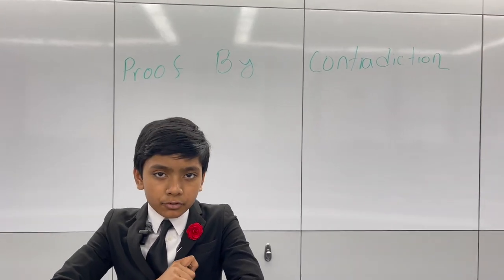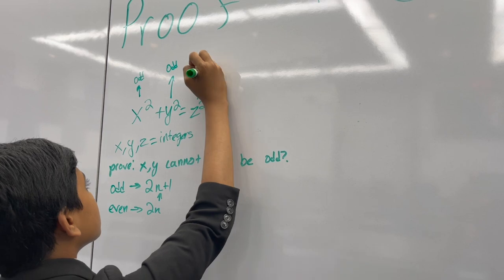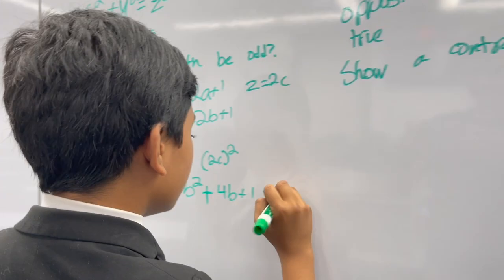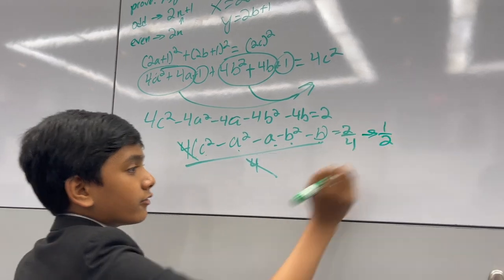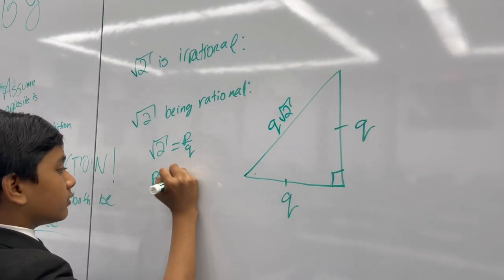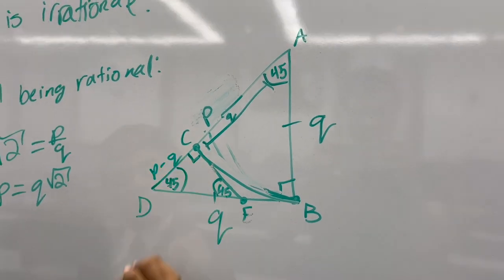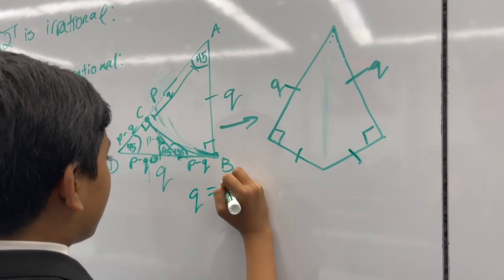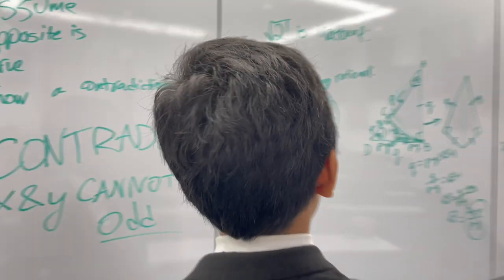Day 3 : Math Circle at Columbia | Proof by Contradiction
Math Circle is a summer math program. You need to take a qualifying test to take this course.